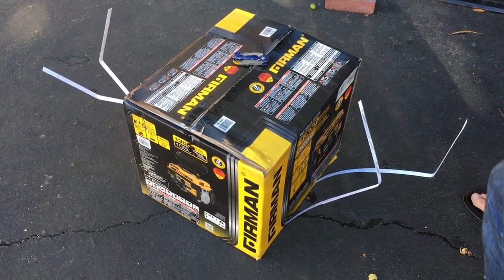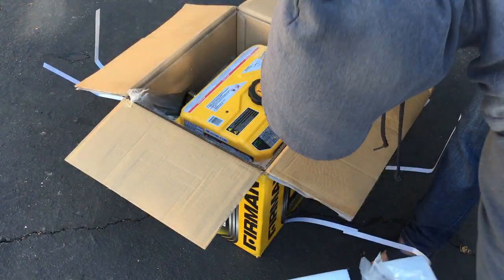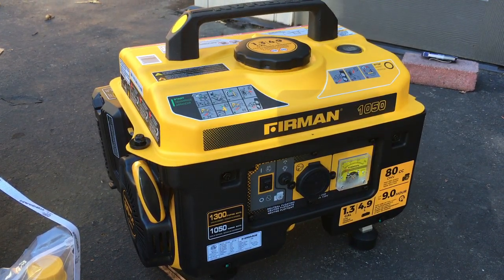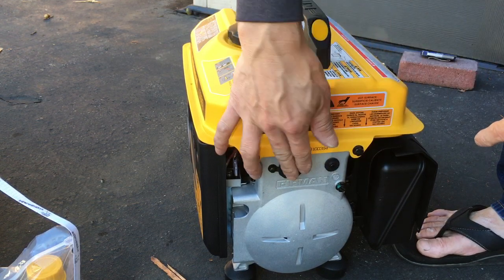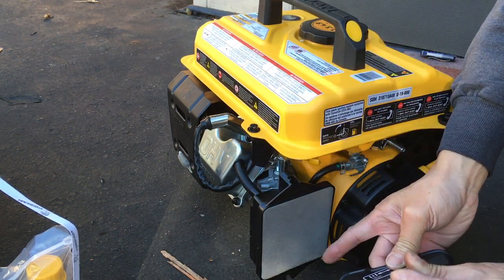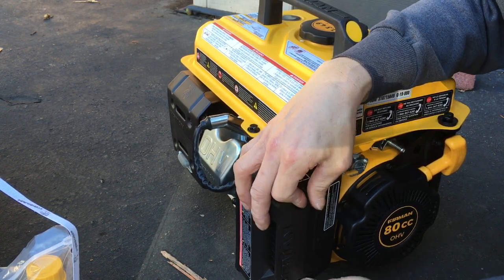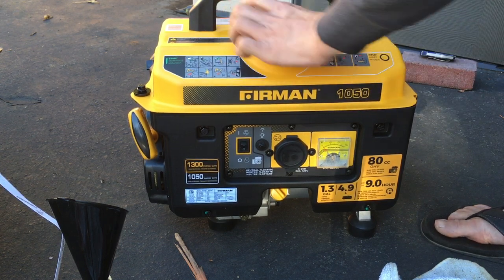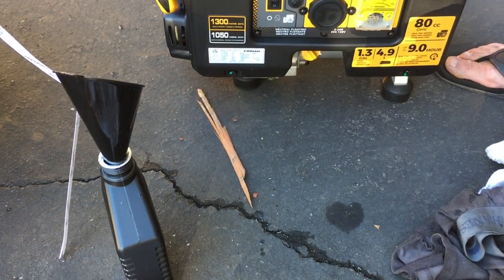Firman generator unbox & prep